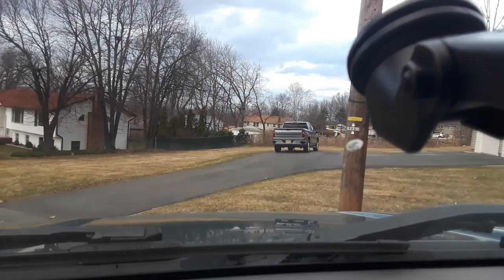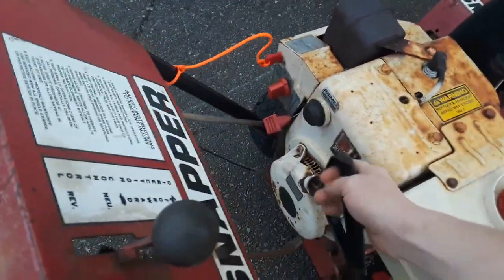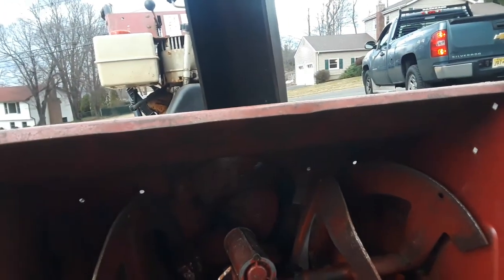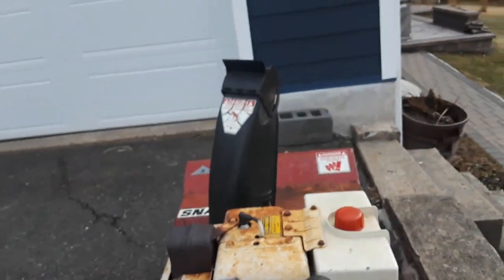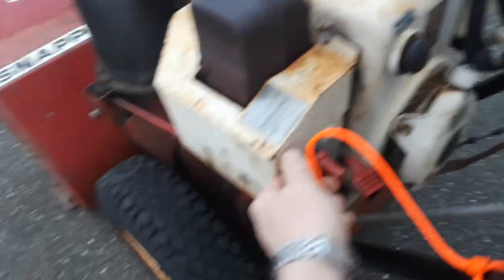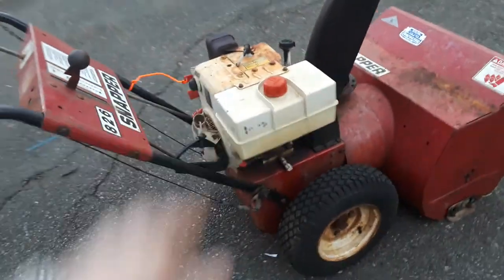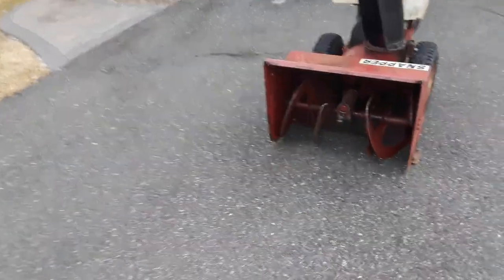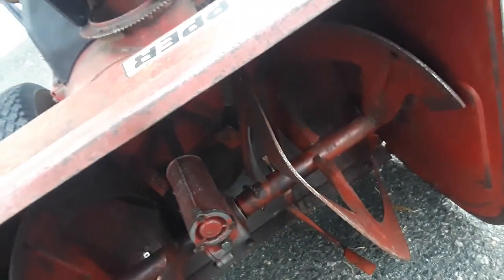Let's go pick up a free Snapper snowblower while were there let's see if it starts. ~Tecumseh 🇺🇸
Nice day for a trip to Roxbury for free Snapper snowblower 826 series 1 built in 1988. Lets see if you buy a machine today if it is still ready to throw snow when it's 32 years old. No way! By that time it will already have been turned in into cans.